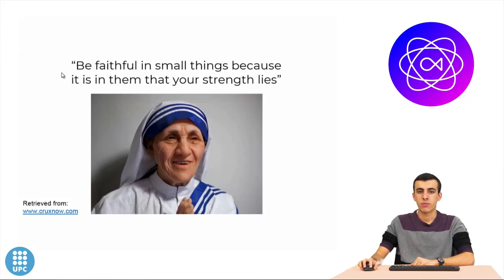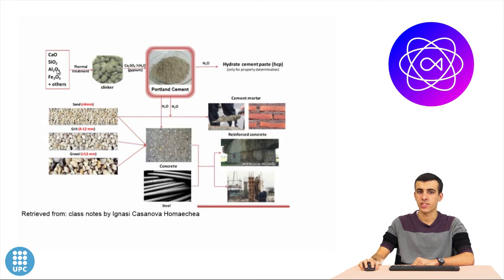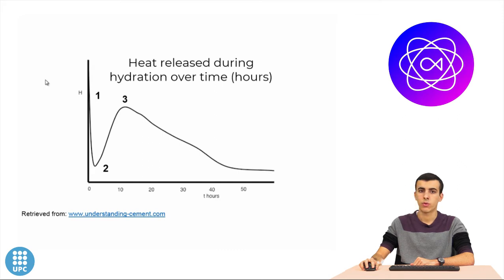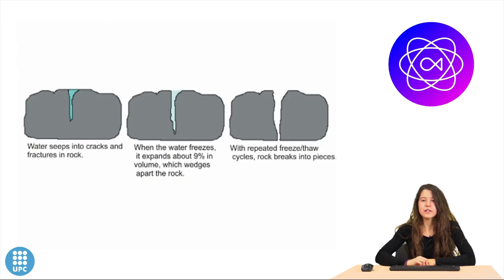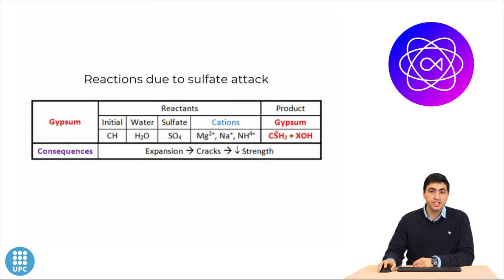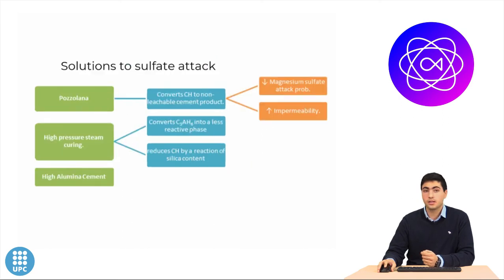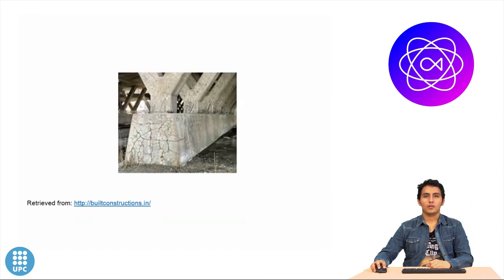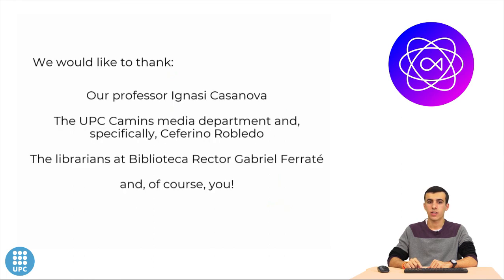Materials Chemistry. From atoms to dams.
Produït per: Caminstech